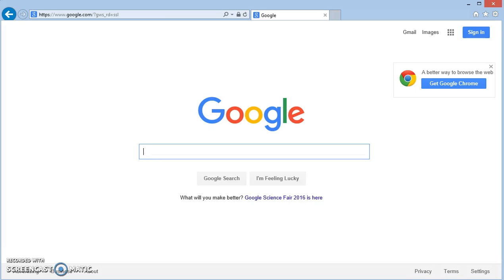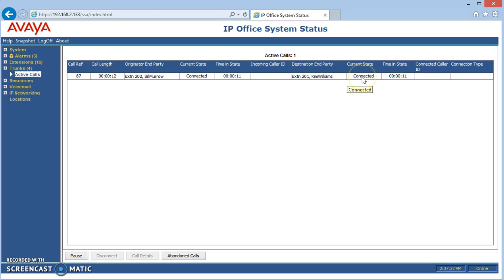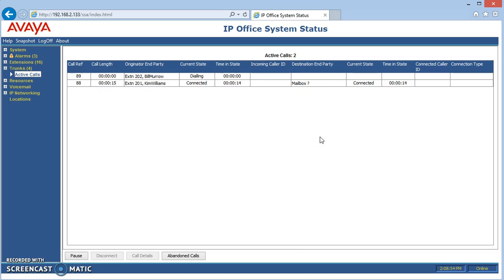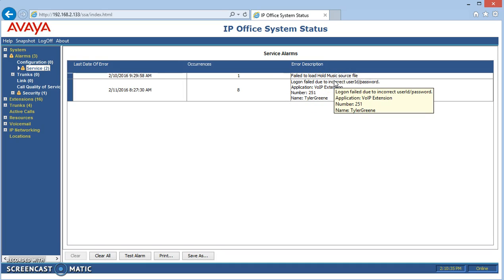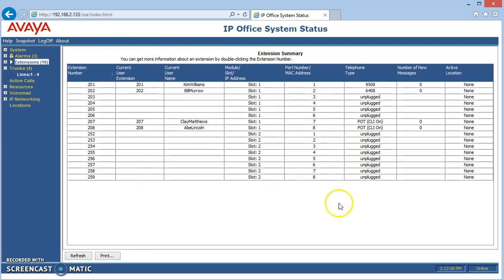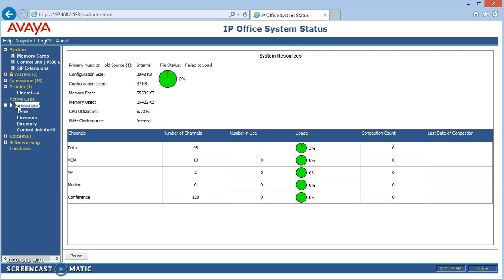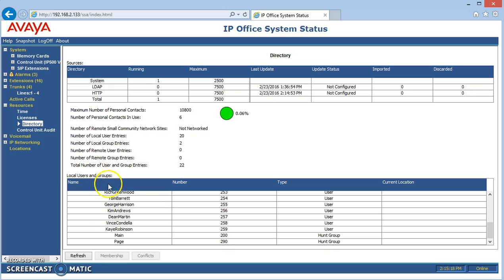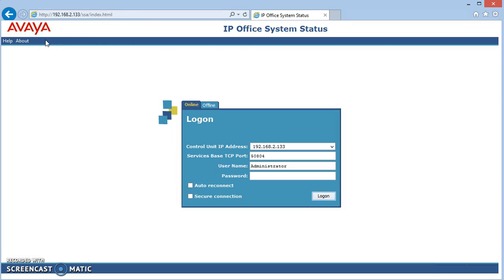System Status for IP Office Tutorial for Administrators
Real time status and troubleshooting tool for administrators of Avaya IP Office